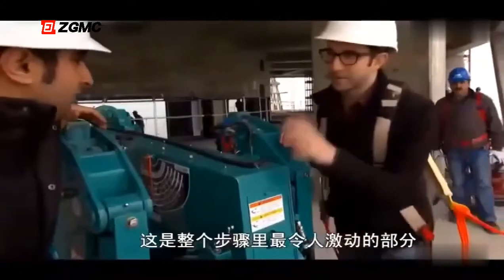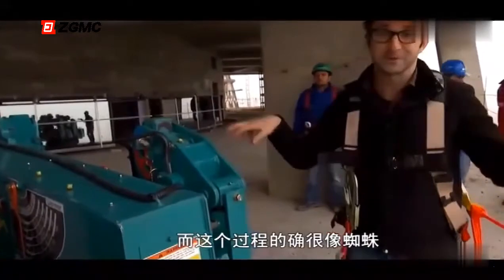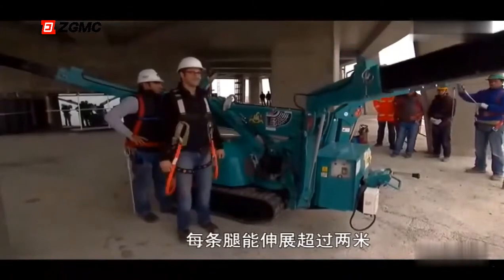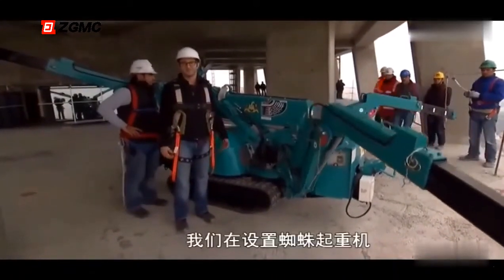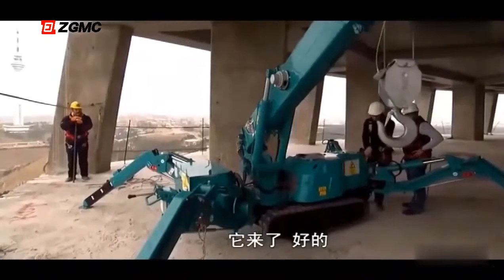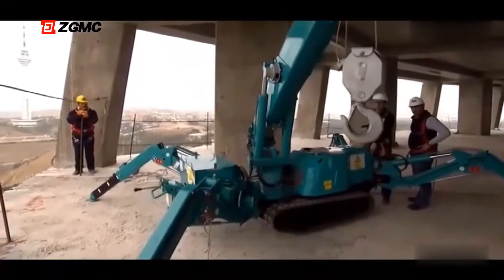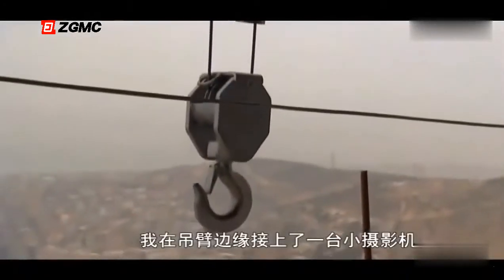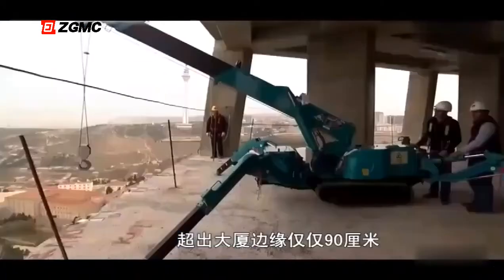Crawler Crane 3T construction crawler crane CE ISO approved